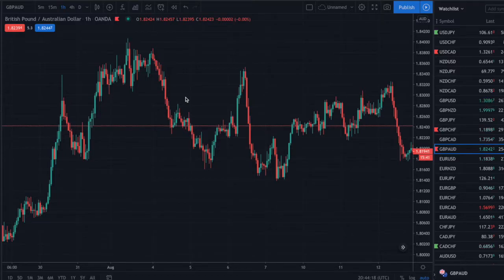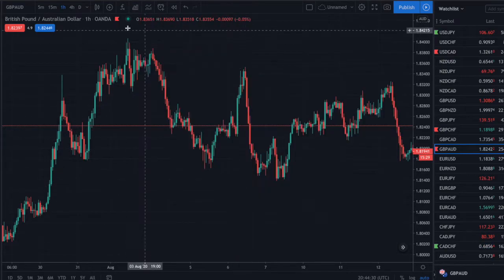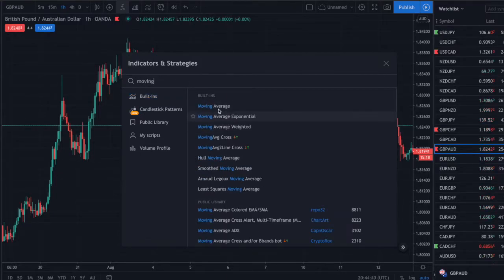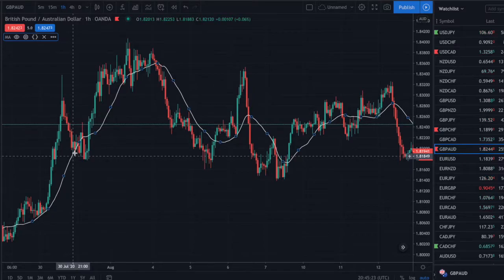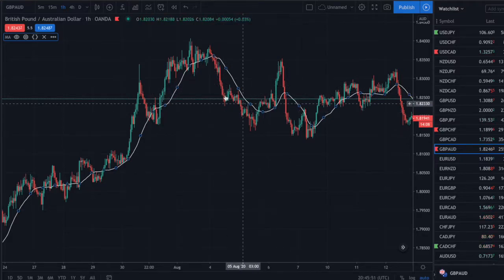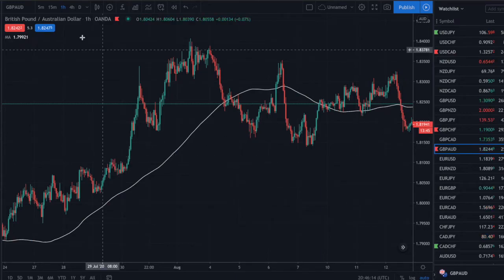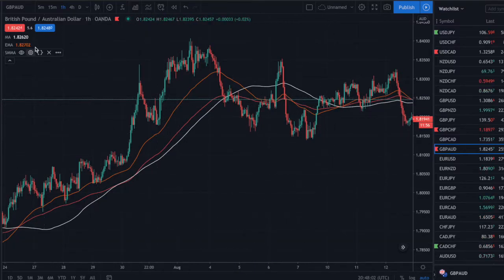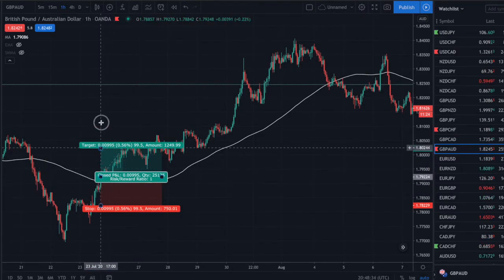What are Moving Averages and How to use them to Trade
Hello guys in this video I gonna talk about moving averages and how you use them to trade in the forex market or stock market. Moving averages are one of the most basic indicators you can use. They are specially usefull to give you entries or used as a baseline for your trades. You can use a large moving average like 100 ou 150 as confirmation for the market direction. By doing this you can be sure to stay out of some bad trades. Remember that in forex you win by not losing.